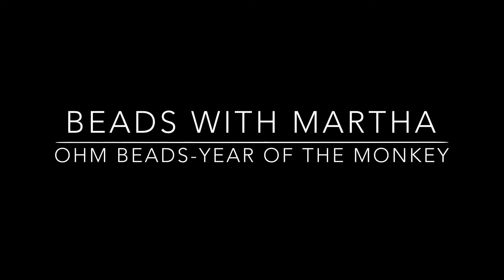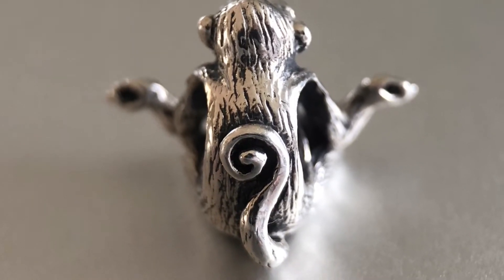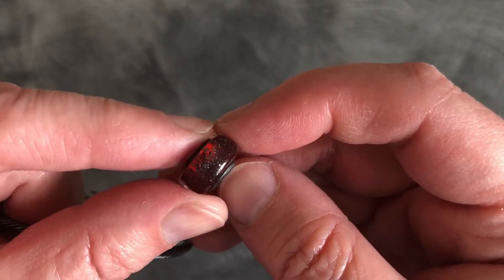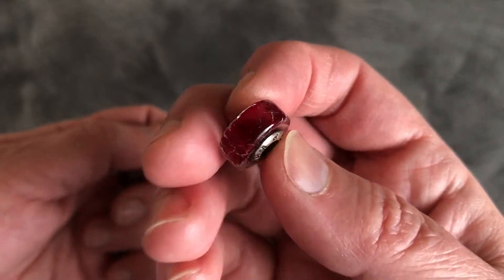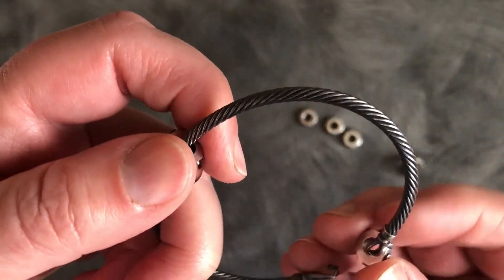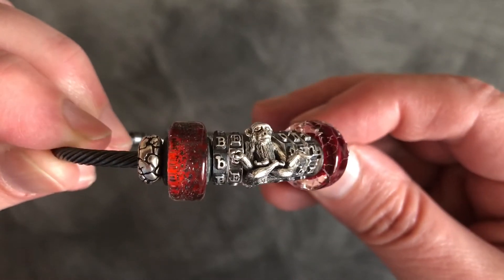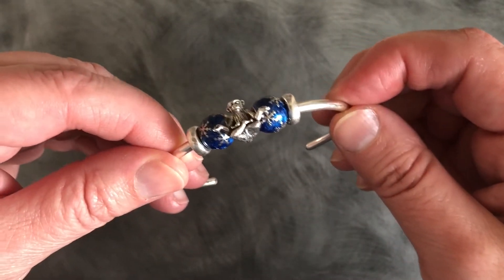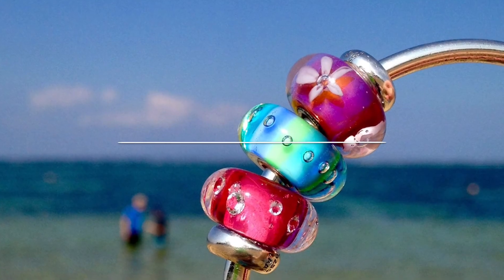Ohm Beads Year of the Monkey-Beads with Martha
The Year of the Monkey bead is so funny and calming all at the same time.